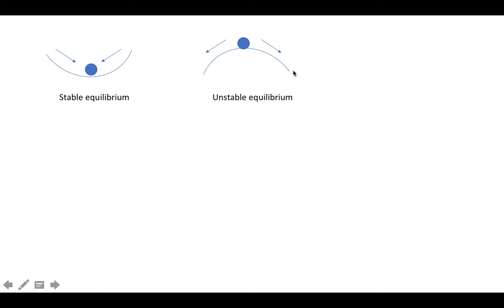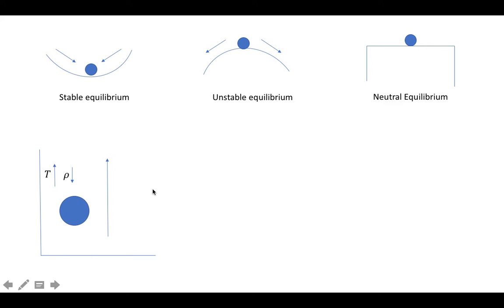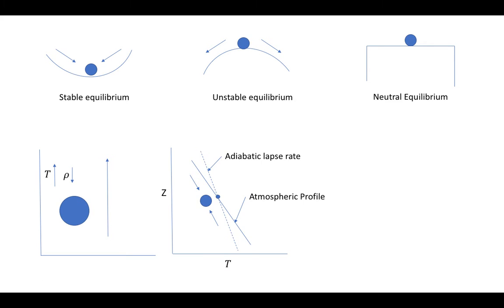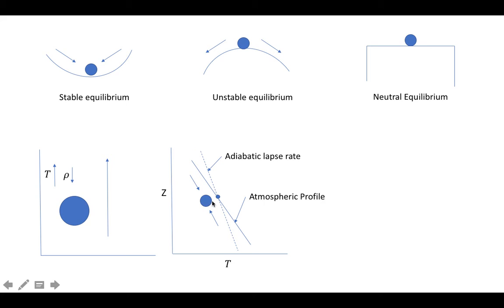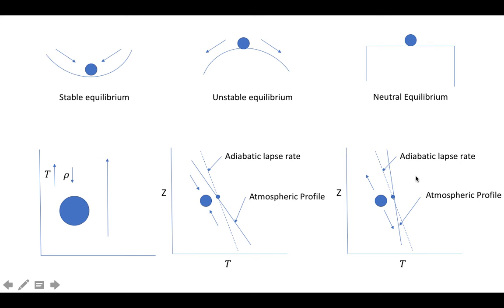module2 asheshchattopadhyay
Atmospheric Stability